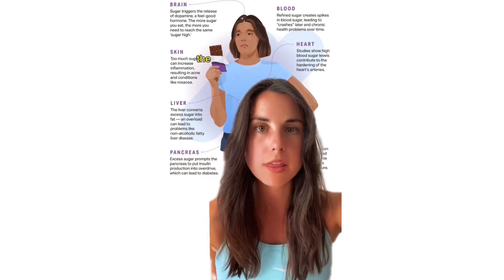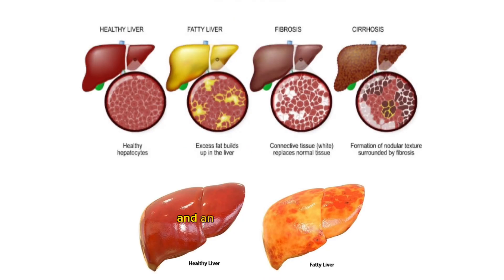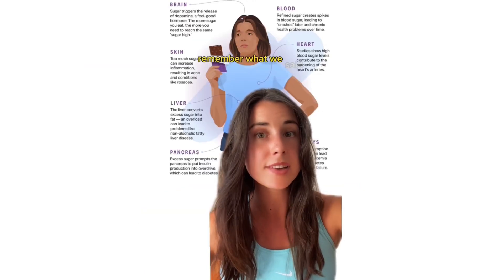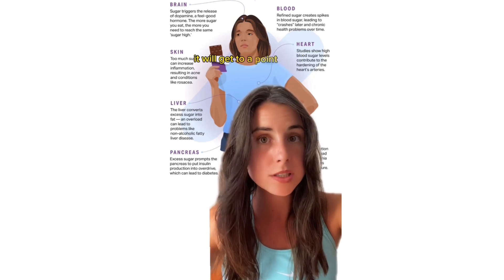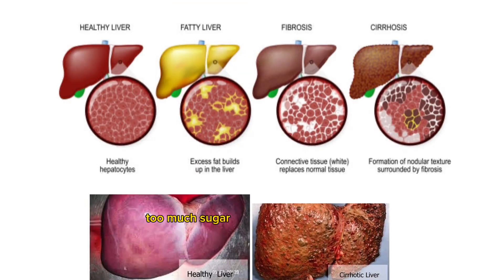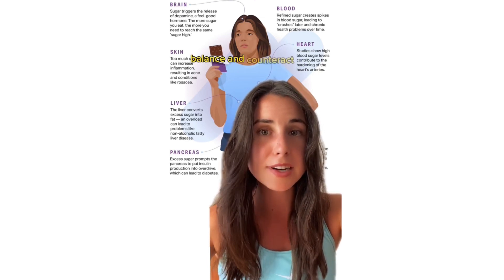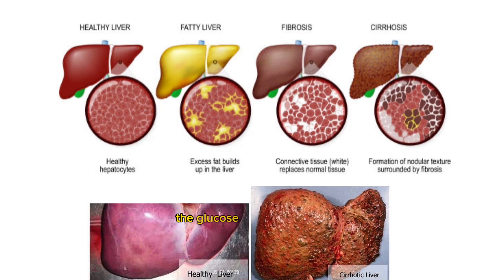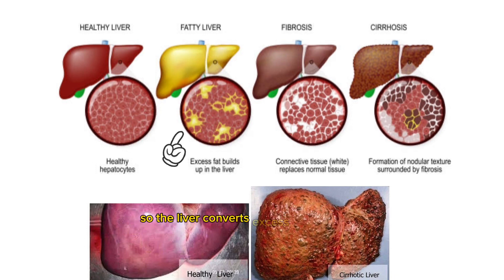THIS is killing your liver: high blood sugars and insulin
er and blood sugars 🩸

How sugar affects your body: skin, digestion, brain and disease🦠(you will never want sugar again)

The truth about sugar
The problem with sugar explained
 Side effects of sugar
 The dangers of sugar
 How sugar affect your organs and health

Is sugar bad for you? Yes! Let’s talk about why.

Fatty liver disease (steatosis) is a common condition caused by having too much fat build up in your liver. A healthy liver contains a small amount of fat. It becomes a problem when fat reaches 5% to 10% of your liver's weight.

NAFLD (non alcoholic fatty liver disease) is associated with insulin resistance, as 70%–80% of obese and diabetic patients have NAFLD [8,15]. Immune cells, macrophages/Kupffer cells, natural killer cells, and T-cells contribute to the progression of NASH

Sugar has been heavily studied, and it’s been concluded that a high amount of added sugar is significantly associated with 45 negative health effects.

Some of the potential side effects of sugar consumption include:
 • Diabetes
 • Asthma
 • Depression
 • Stroke
 • Heart attack
 • Gout
 • Hypertension
 • Dementia
 • Cancer
 • Early death

Even if you don’t have a weight problem, it’s crucial for your health to cut down your sugar intake. Forty percent of people with normal weight have metabolic syndrome.

Metabolic syndrome includes high blood glucose, fatty liver, and high cholesterol. Sugar is very toxic—fructose may be as toxic as alcohol.

When someone eats sugar, the brain produces huge surges of dopamine. This is similar to the way the brain reacts to the ingestion of substances like heroin and cocaine.

When you eat sugar, you’re supporting the harmful sugar industry. On top of that, you’re destroying your